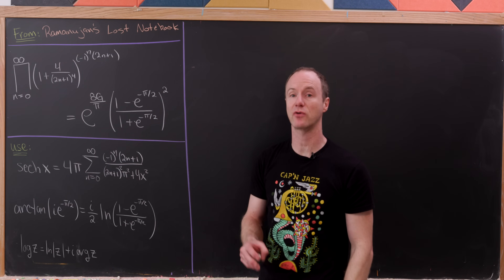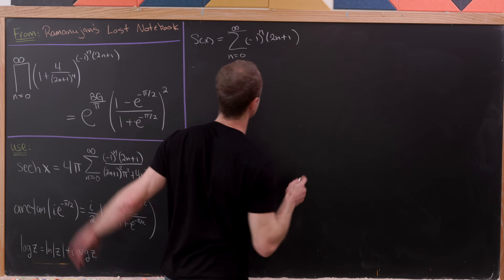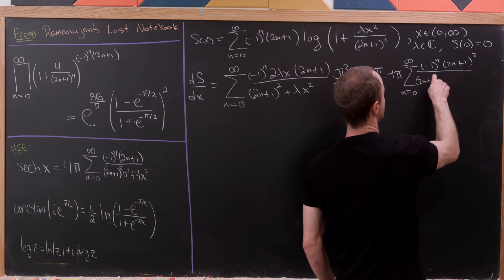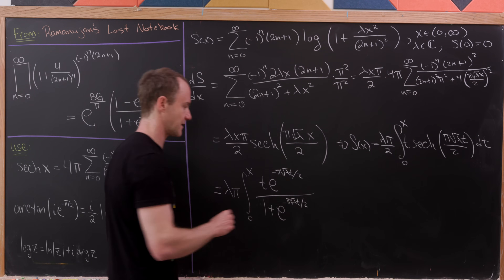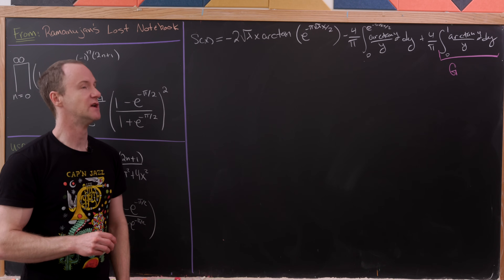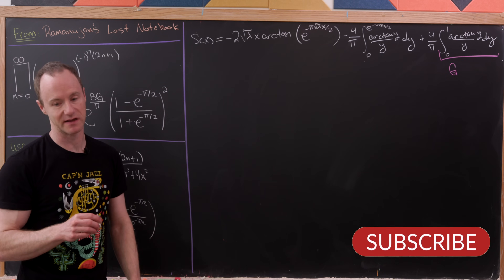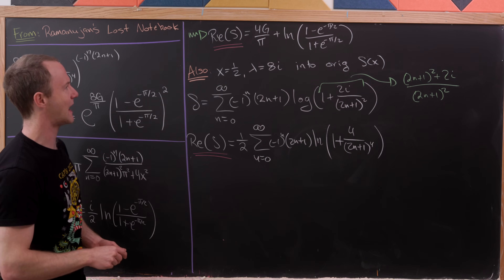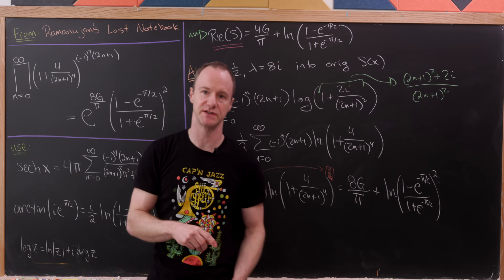a beautiful Ramanujan product